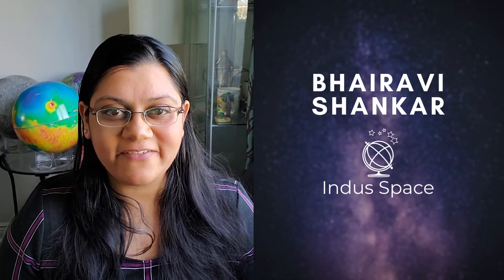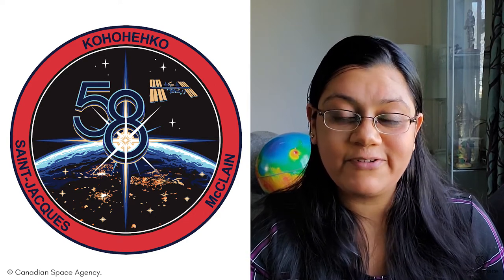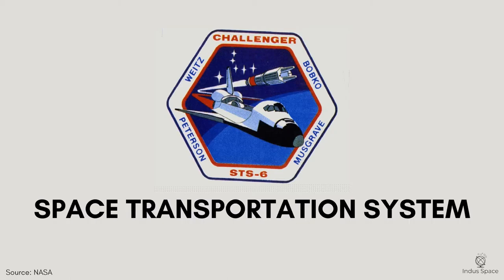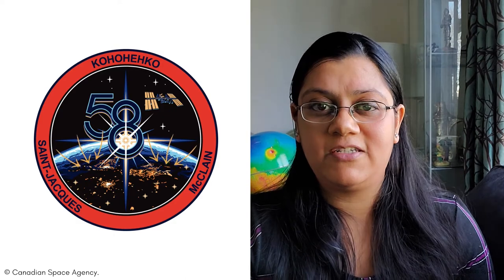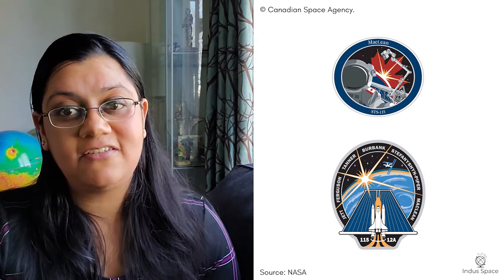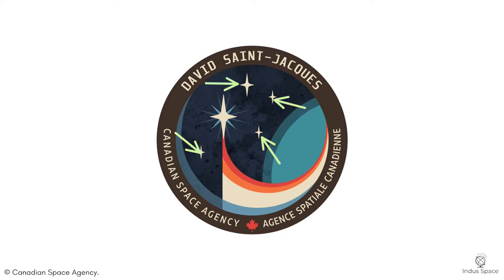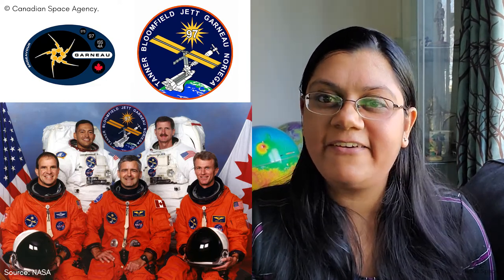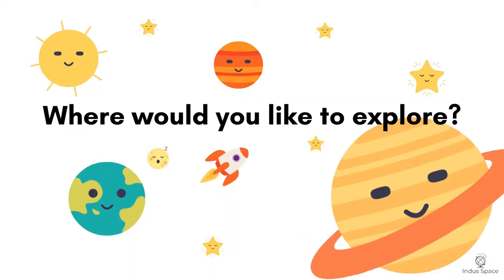Make a Space Mission Patch!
We at Indus Space talk about what goes into creating personal or crew mission patches that astronauts and mission personnel wear on space missions. Exercise your creativity by creating your own and another one with your friends or family! This video was made to facilitate the "Patchmaker Patchmaker Make Me A Patch" activity as part of the Canadian Junior Astronauts Challenge from 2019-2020.
Thumbnail Photo by Amina Filkins from Pexels

Edited by Celia Du